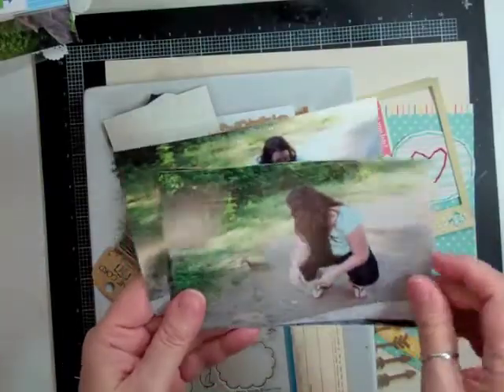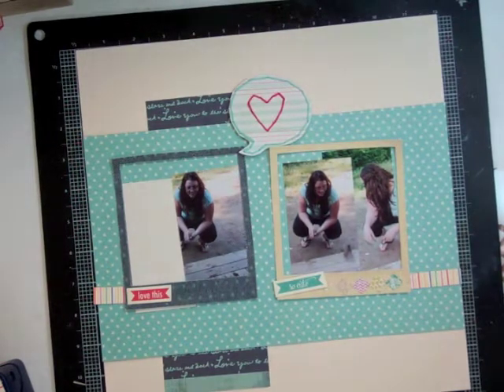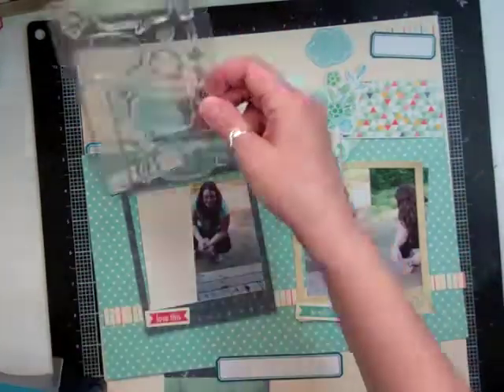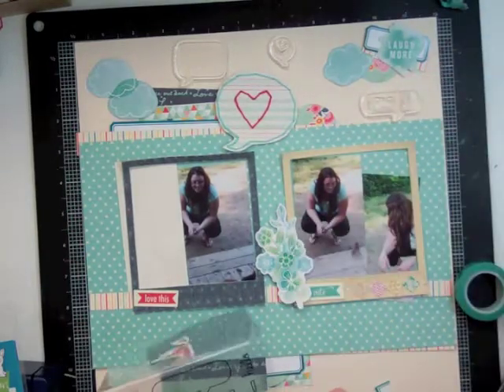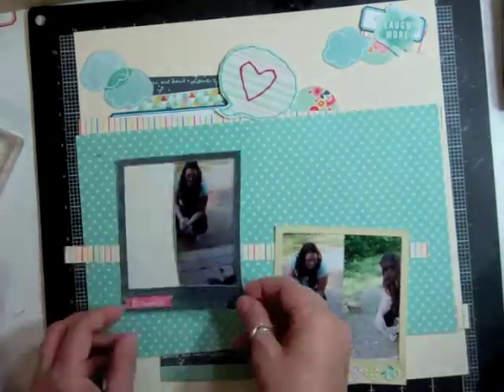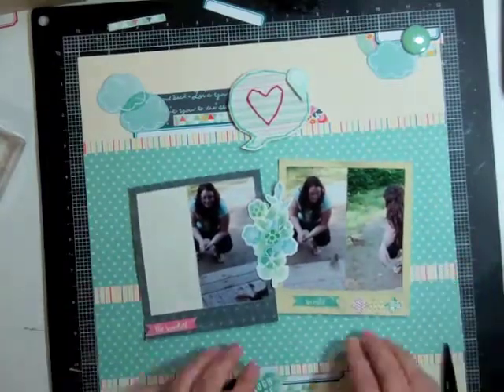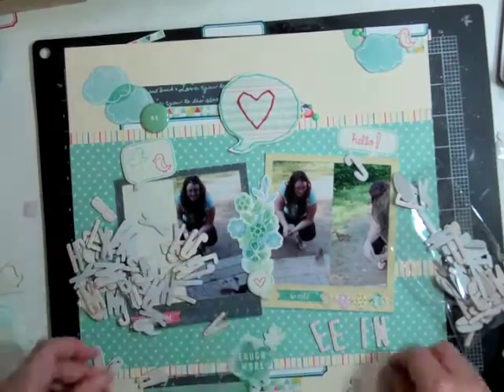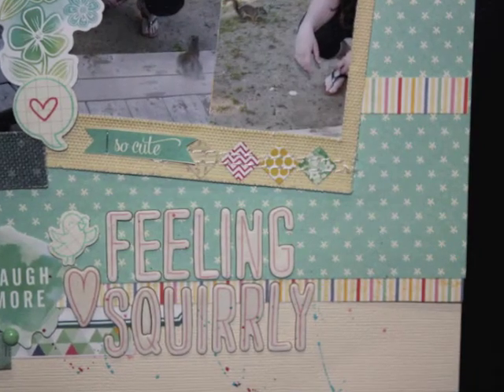Scrapbooking Process 108: Planetarium Studio Calico Kit